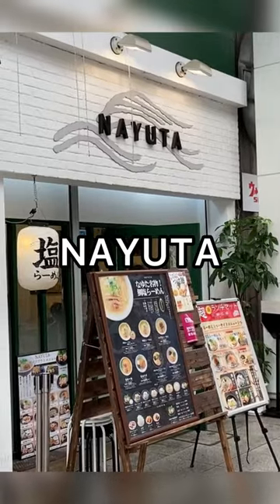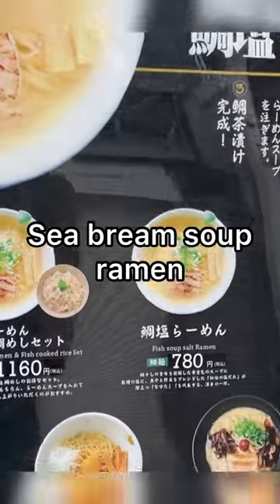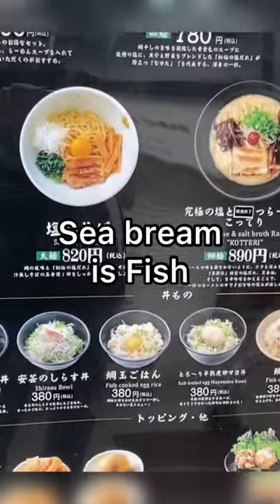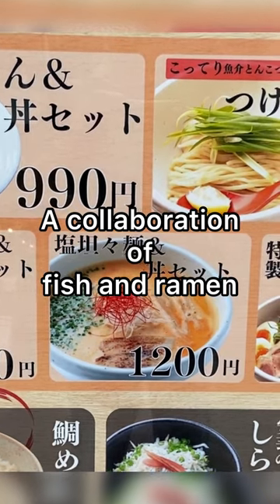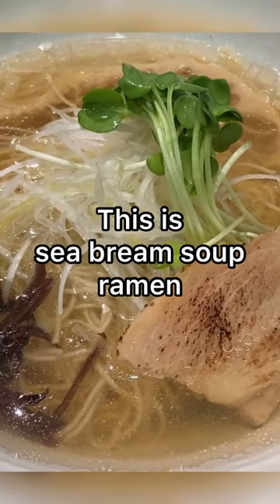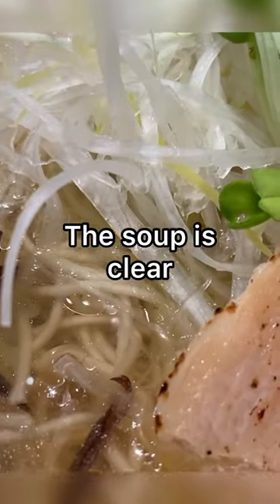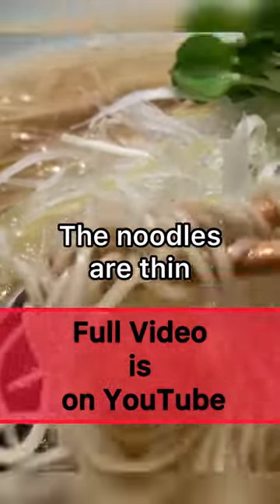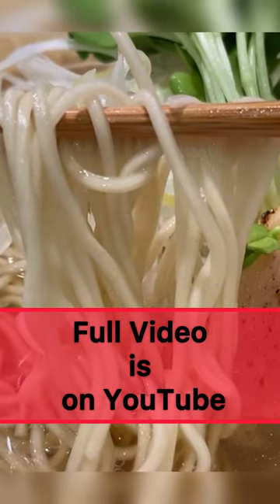JAPAN RAMEN TOUR - Sea Bream Soup Noodles : NAYUTA in KOCHI (Shorts)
Ramen is one of Japan's representative dishes along with sushi.
This is sea bream soup ramen. the soup is clear.

🦊I'm traveler. alone daily life vlogger
💓Observing the human world from heaven
🏞 nature photography, food, daily video